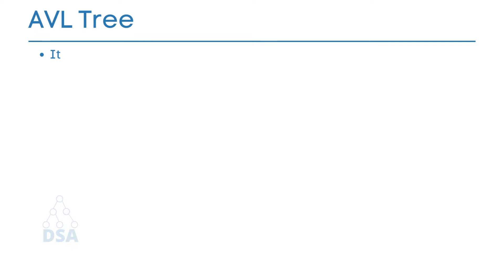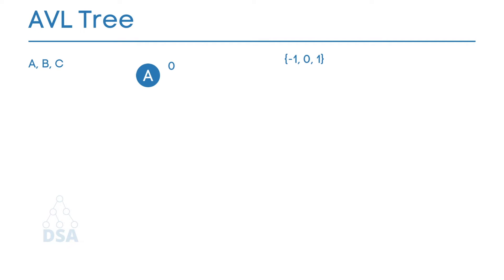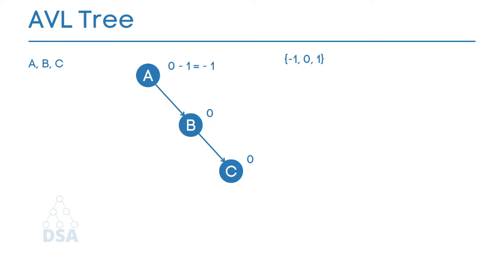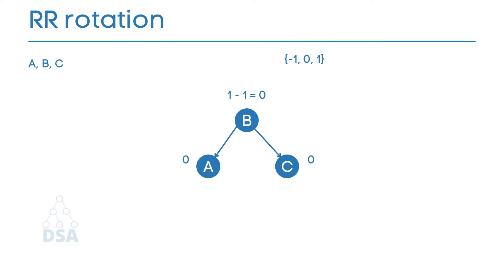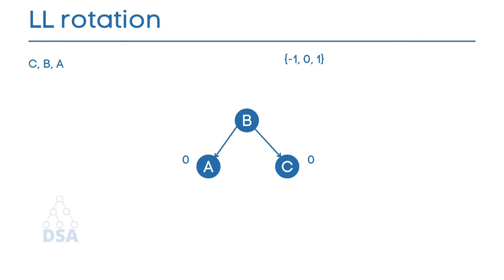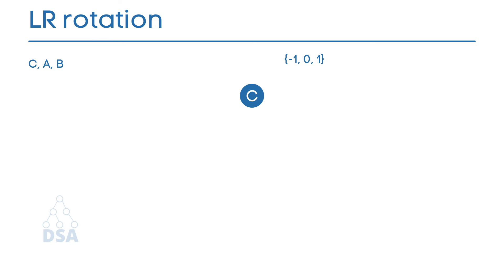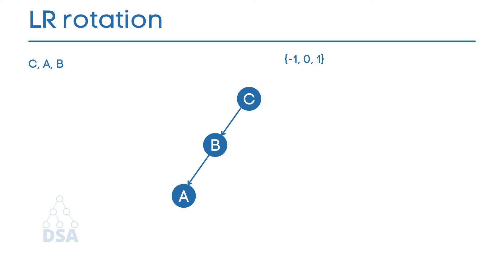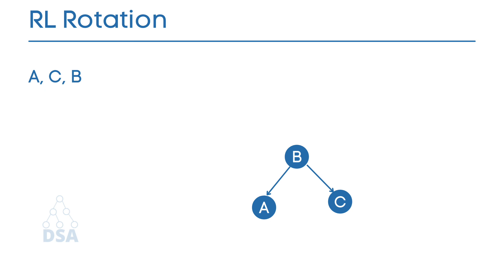AVL Tree | RR, LL, LR, RL Rotation | Data structure & algorithms | Full course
Course overview

Arrays
Stack
Linked list
Stack
Queue
Tree
Graph
Searching
Algorithms
Interview question and answers
Daily quiz